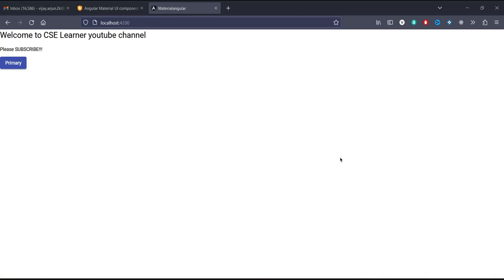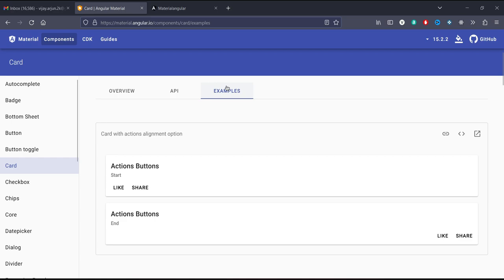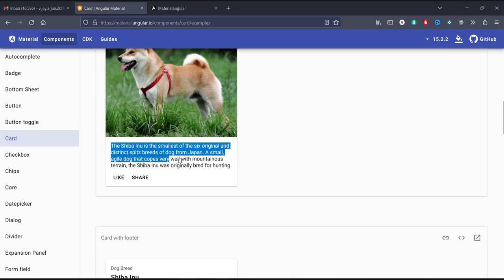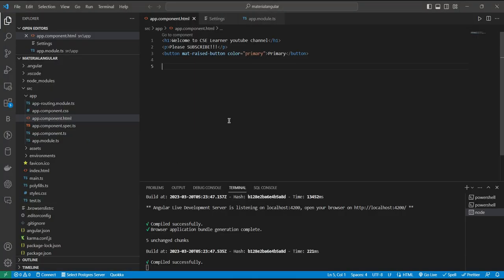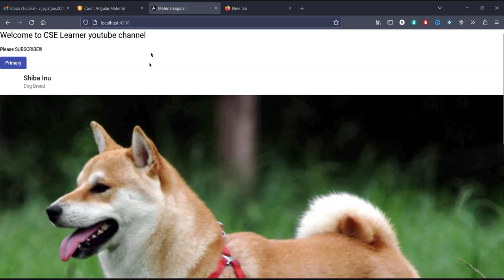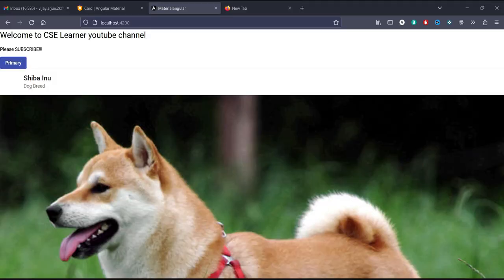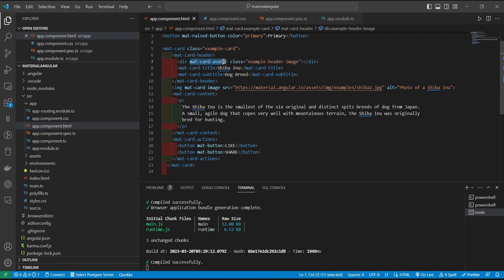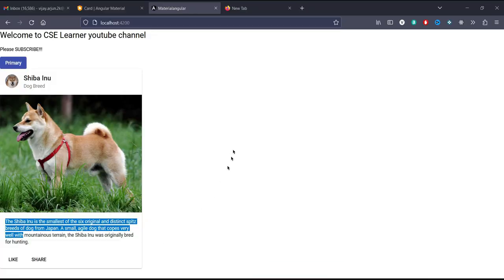Angular Material Card Responsive | Image | Angular 15